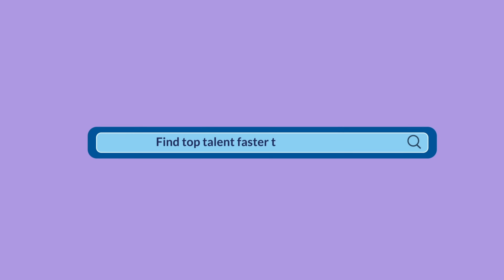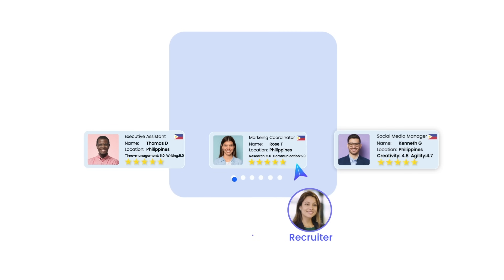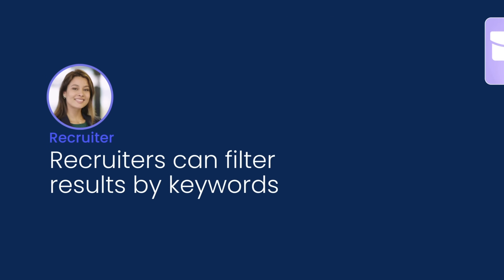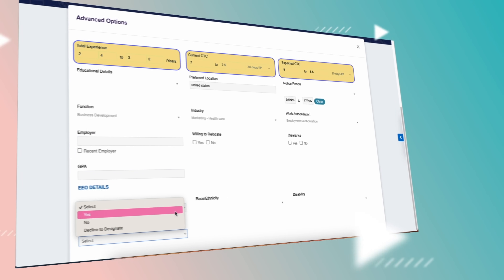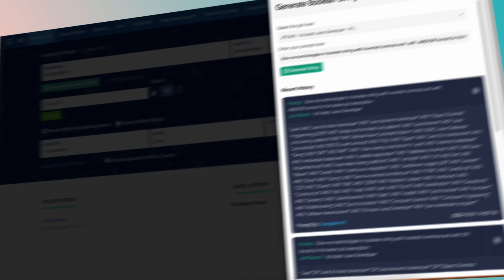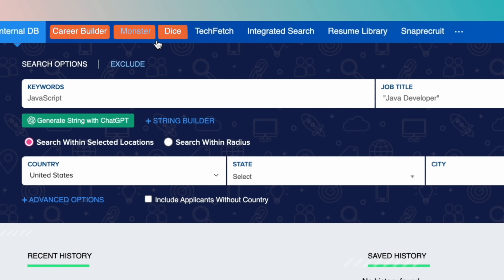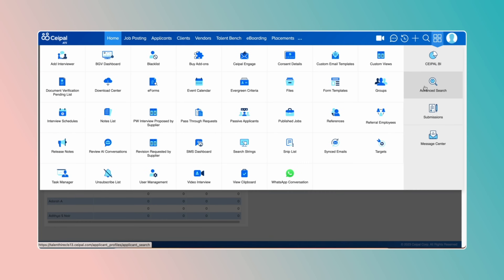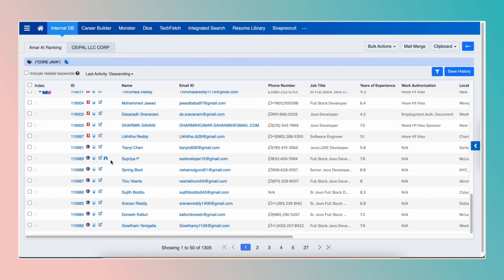How does Ceipal's Advanced Search Work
Ceipal's Advanced Search feature is an all-in-one place to easily search and filter candidates by keywords, job title, country, and work. It also enables recruiters to efficiently locate candidates from multiple integrated job boards, including Monster, Dice, and TechFetch, as well as the internal database all in a single location.